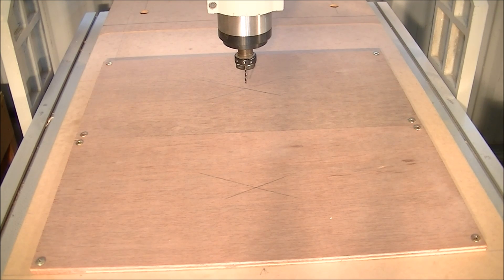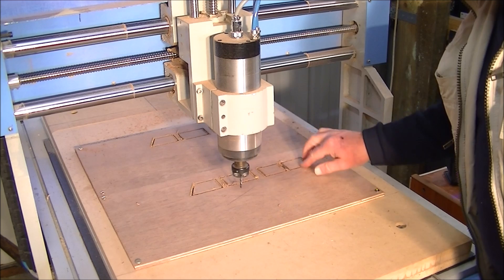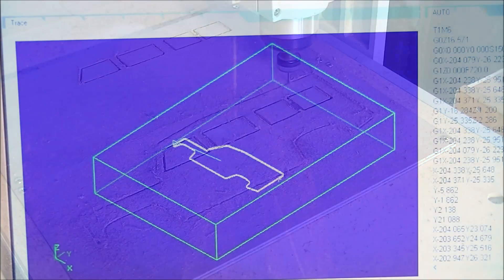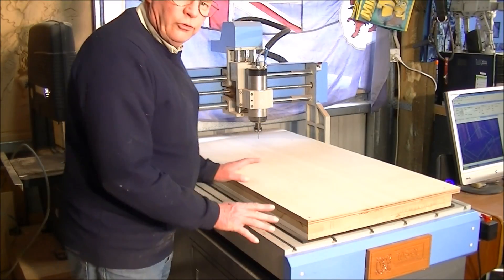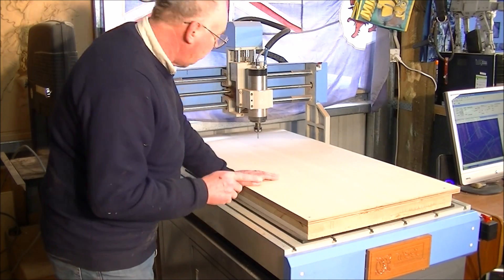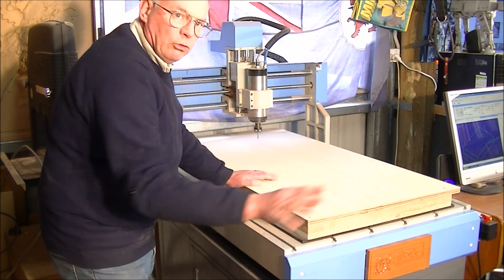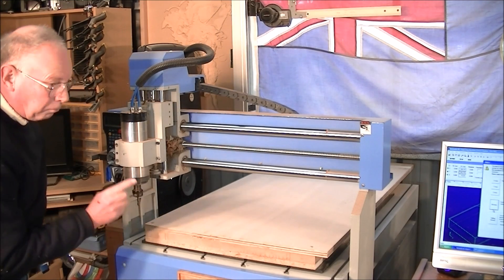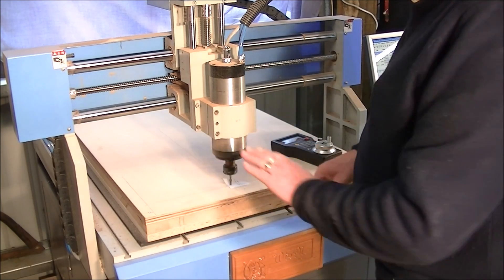173 CNC router making a Land Rover Defender 110 toy part 1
Roger Webb demonstrates how to make a Land Rover Defender 110 Toy with a 6090 CNC router and ArtCAM (Carveco).

ROGERWEBB5798
(ONLY AT THIS ADDRESS BELOW)